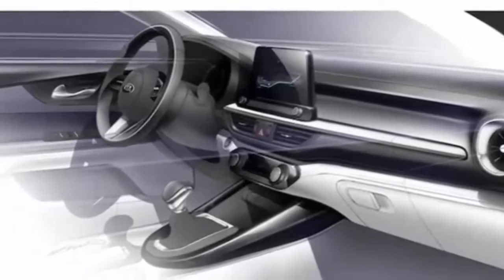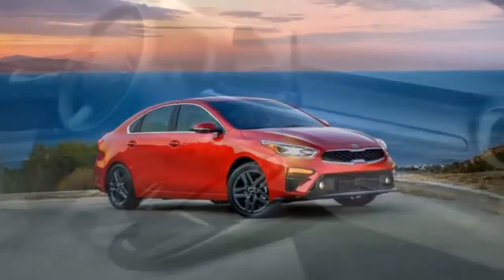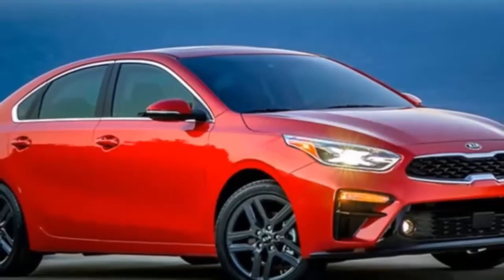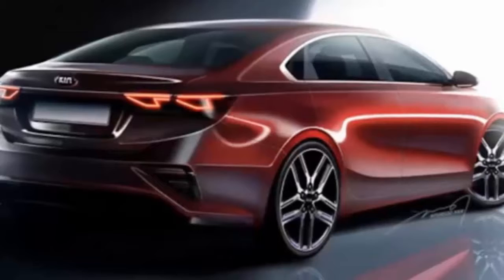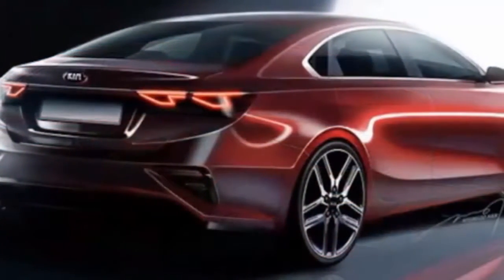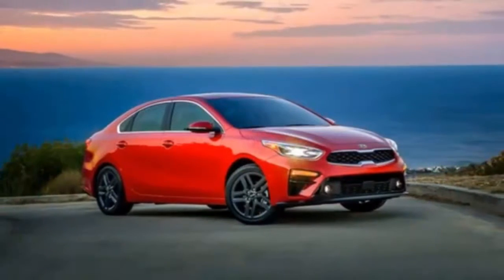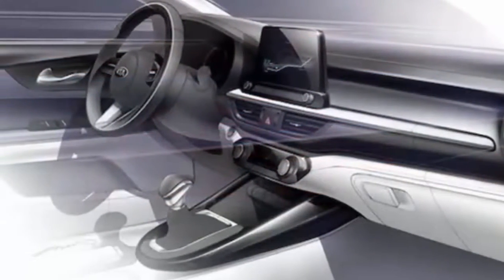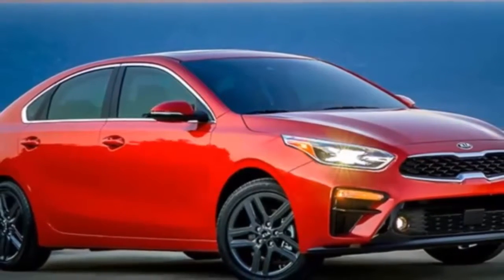It's Very Sexy!!! 2019 Kia Forte Takes the Design Side from Stinger And More fuel efficient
Desc: It's Very Sexy!!! 2019 Kia Forte Takes the Design Side from Stinger And More fuel efficient

We hope you guys are entertained and the information we provide is useful :D

Credit:
-Backsound: Backsound / Music :

We love cars and all the news about them.